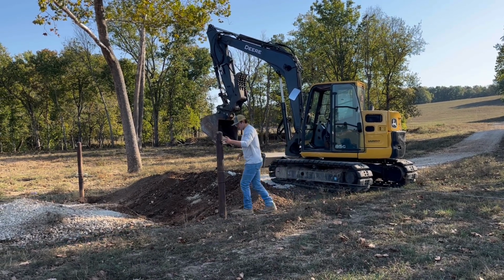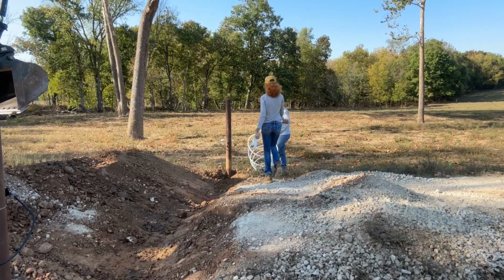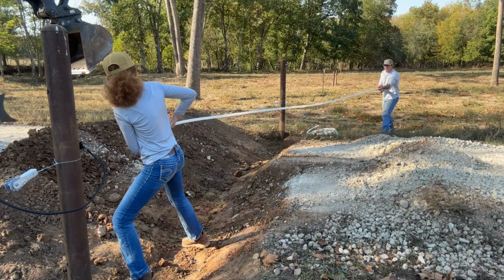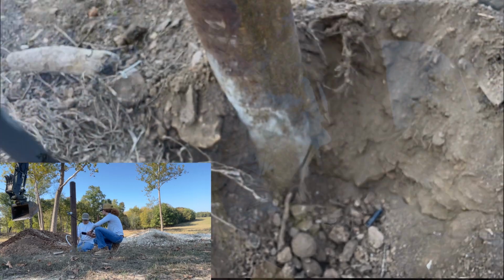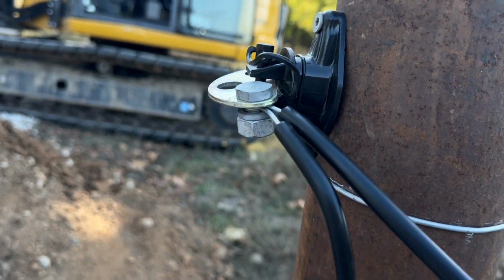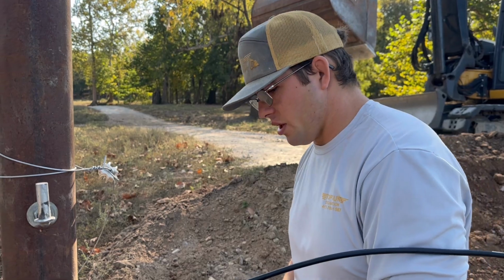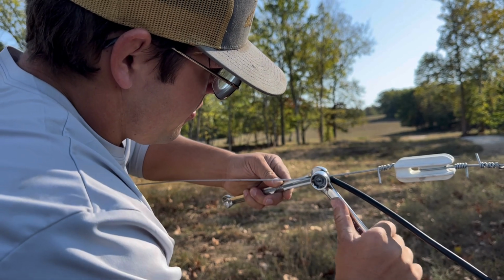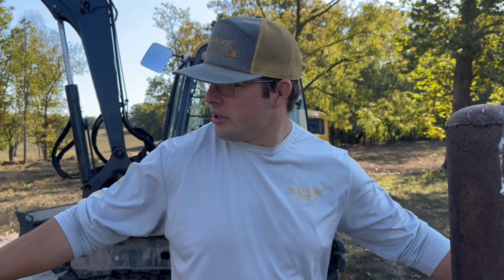How to build a rotational grazing system gate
We are in the process of putting in a rotational grazing system here at the ranch. That means gates, fencing, cattle waters and more. Today we will show you how we put in a gate. We might be going a little overboard on how we do our gates but we like them to look professional and to last a long time. Let us know if this is how you do your gates and how well you think we did.